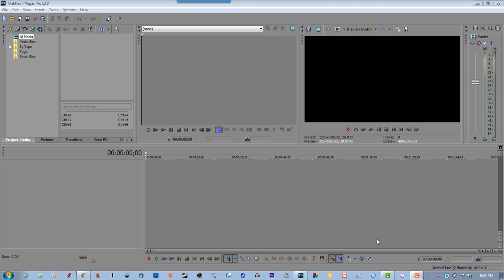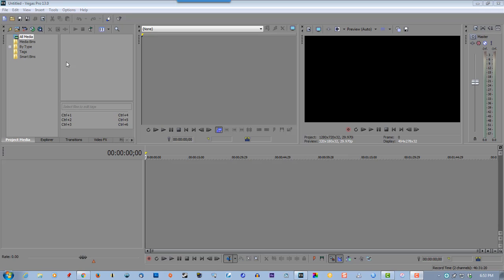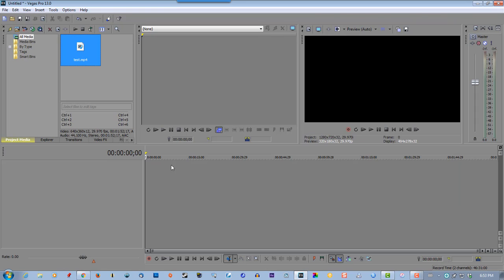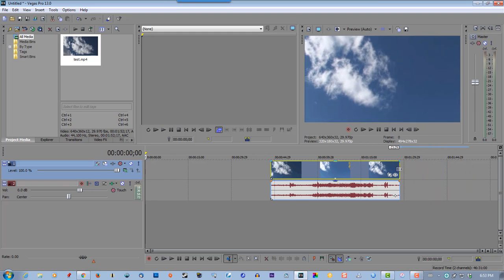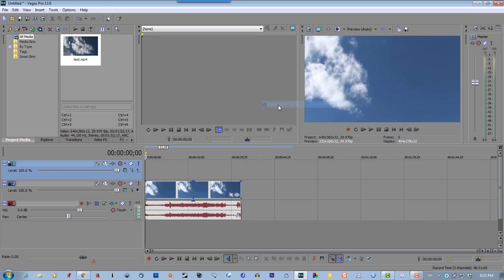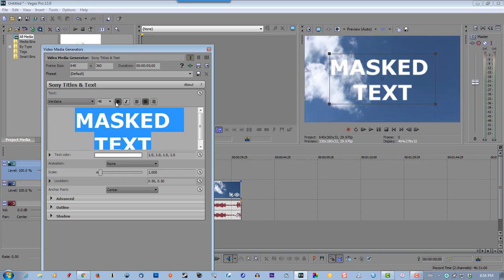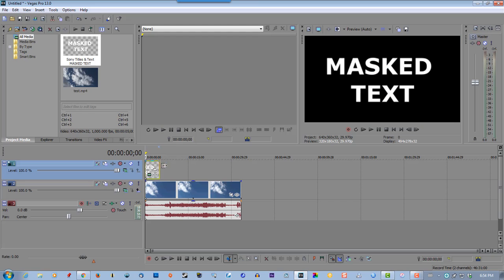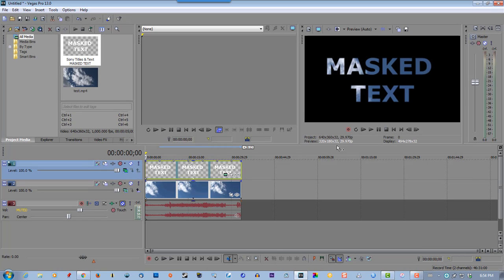Sony Vegas Video/Image Inside Text Effect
Create cool text with this effect in Sony Vegas.